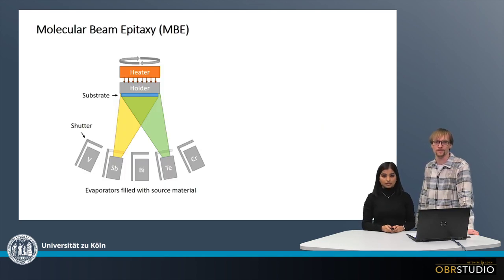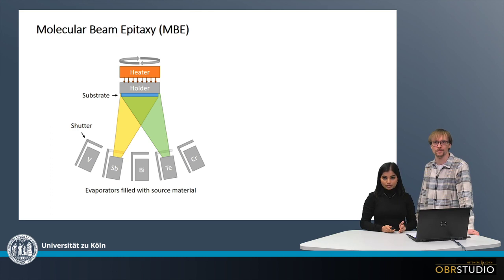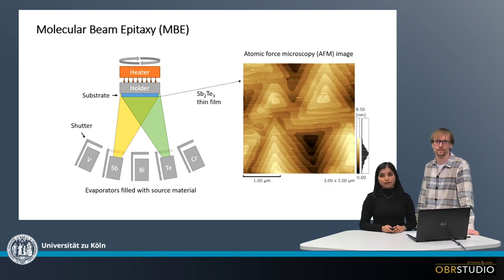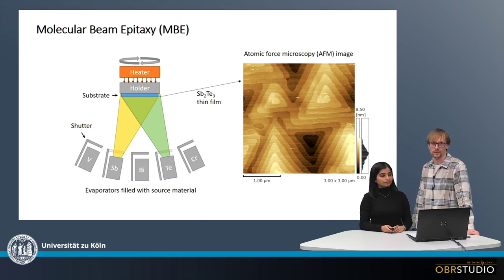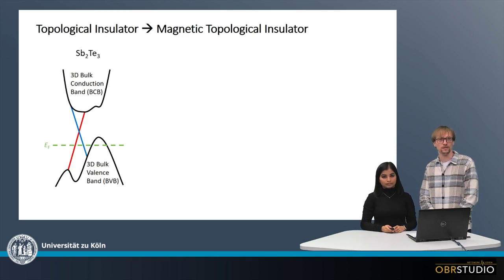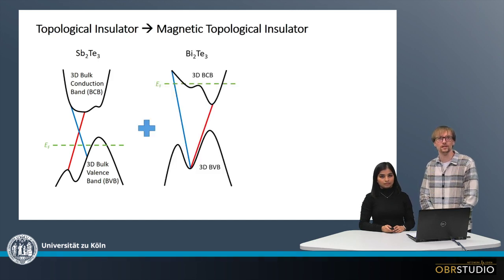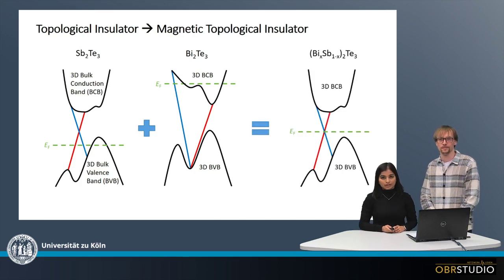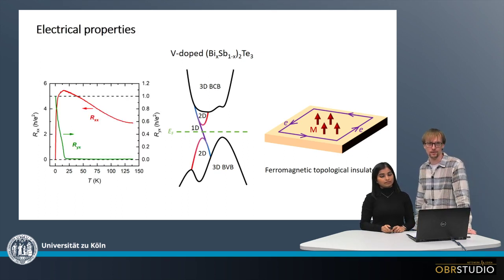CRC 1238: Anjana Uday and Gertjan Lippertz on Quantum Anomalous Hall Effect